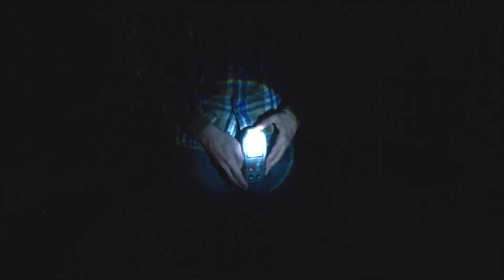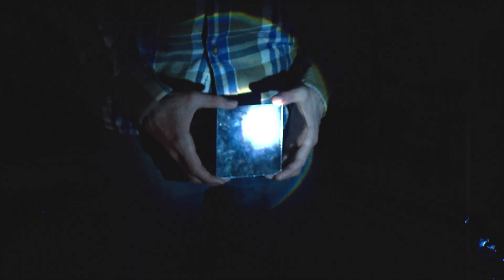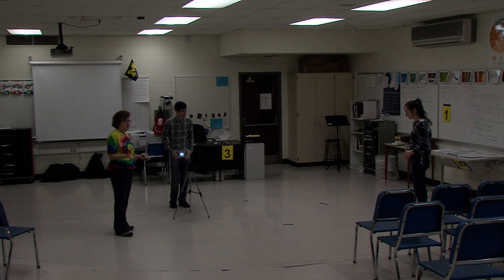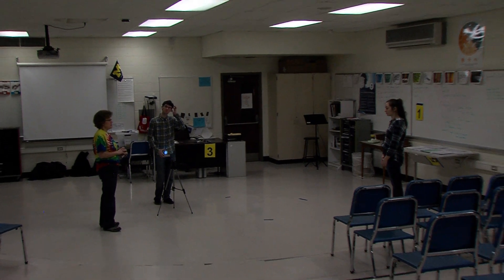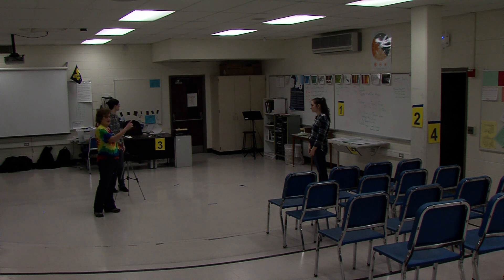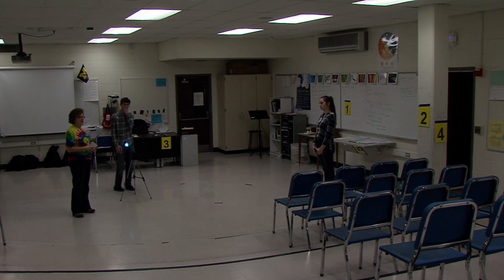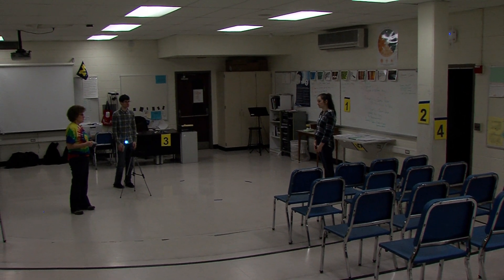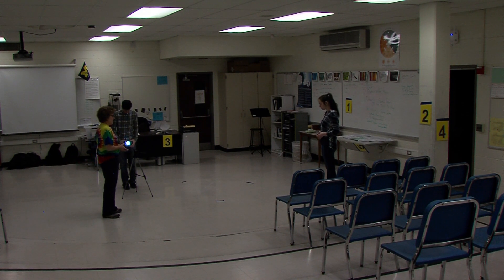WESO Photon Phun Light Relay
Demonstration of Photon Phun relay, plus some tips for success.